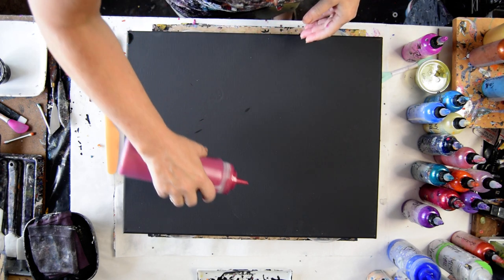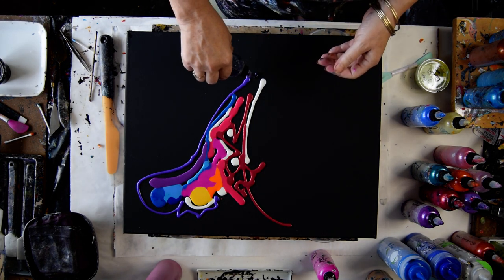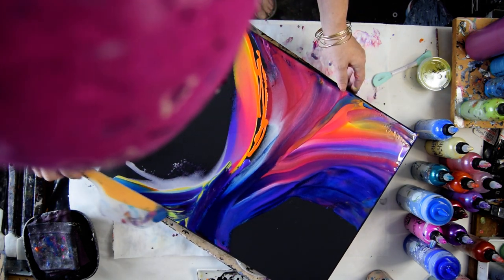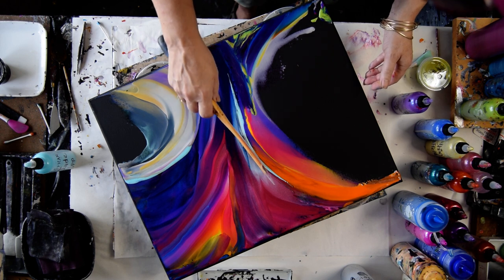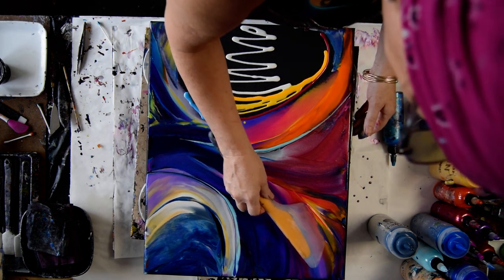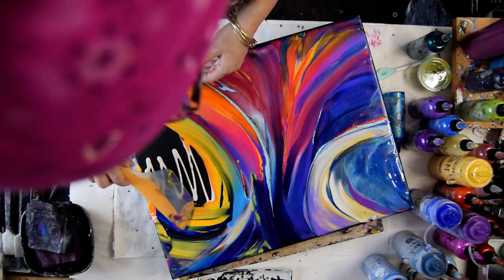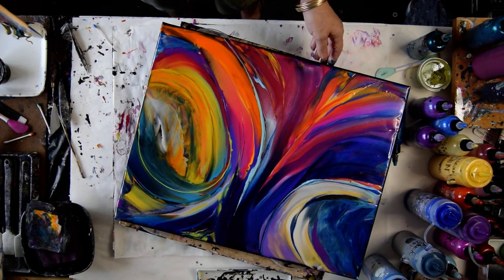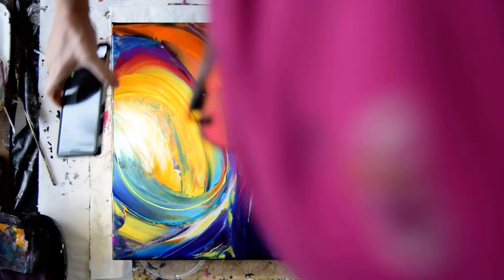#8697 Amazing Spatula Applied Prizm Pour Colors Abstract Art Fluid Acrylics 2022intuitive art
Prizm Pour Paints & Primary Elements Pigment Powders listed-
Poinsettia-P.E.Passion-Orange Crush-Tuscan Sun-Pink Carnation-Twilight Orchid-Northern Sky
Frozen-Blue Velvet-Cerulean Blue-Chantilly Lace-African Violet-Midnight Shadow-
Sour Lemon with added Orange Crush-Misty Veil-Deep Amethyst-Fandango
French Silk-Mayan Gold-Black Iris-Violet Rose-P.E. African Jade-Dark Waters-Chriscicolla

I am using Prizm pour acrylic colors and Primary Elements Pigment powders by Colour Arte.

The cell accelerators used here to create a blooming effect are Masters Touch Dioxazine Purple and a Pebeo acrylic iridescent Tube paint Gold Iridescent 1/3 added into 2/3 Aussie Floetrol. Heavier viscosity recipes work too. I like 50-50 also. The usual Cell activators are Amsterdam Black or White mixed into Aussie Floetrol,
estimated 3/4 Aussie Floetrol1/4 paint, alternative mixtures can also be a half and half mixture of Aussie Floetrol… depending on your preferences. Other colors can be used as cell activators. An alternative Cell activation recipe using American Floetrol (same ratios)must include 10 drops of Minwax pre-stain wood conditioner added for every 2 ounces of mixed paint. Other recipes for drops added may vary. This works for me. I strongly recommend adding GAC 800 by Golden as an addition to all colors (25%) to avoid crazing. This is especially true if you are using the bloom style of pouring paint if you have not allowed the paint to stretch as far as it will go. Gac 800 All the paints I use are acrylic paints mixed with additives to help them flow more easily. I advise a well-ventilated room and those with respiratory issues to avoid paint pouring or use a respirator. To release any air bubbles in the paint that might result in hard dry bubbles a sharp object such as a skewer is used to remove the bubbles in evidence while the artwork is still wet. Also if there is no house-paint base being used, a torch lightly passed over the surface to pop bubbles is also acceptable.

These artworks are my art therapy and my living. I am a contemporary abstract expressionist painter. I create intuitive art as an intuitive artist. I am priscilla batzell artist a painter of contemporary art. Lately, this is my personal art therapy using prizm pour paint. I am a spontaneous artist creating intuitive art.